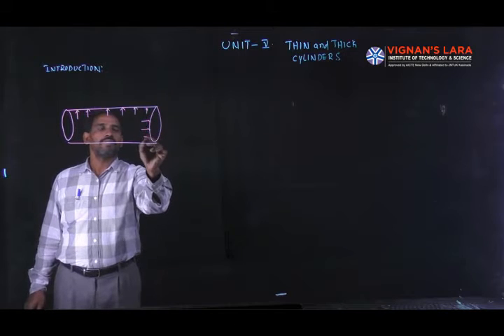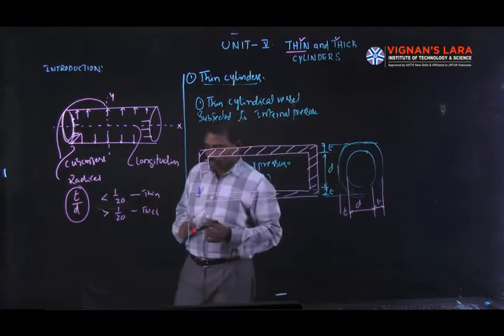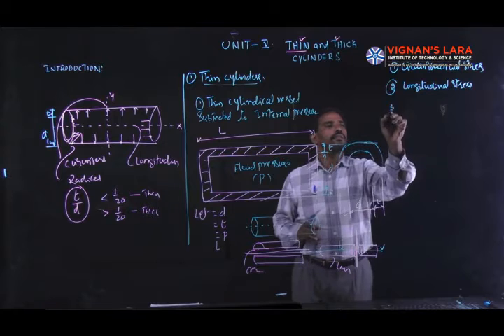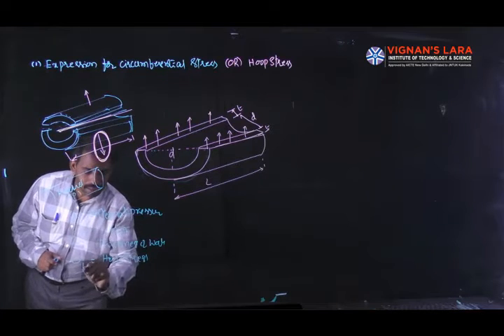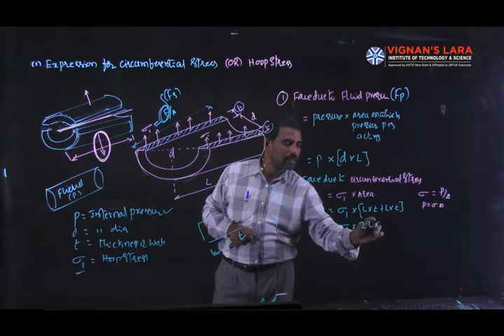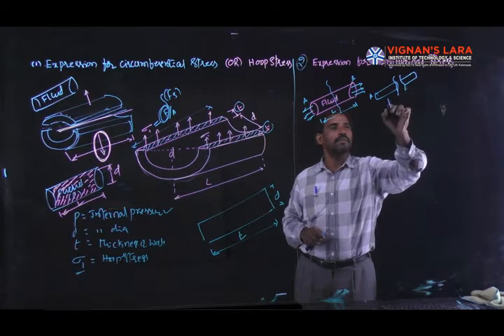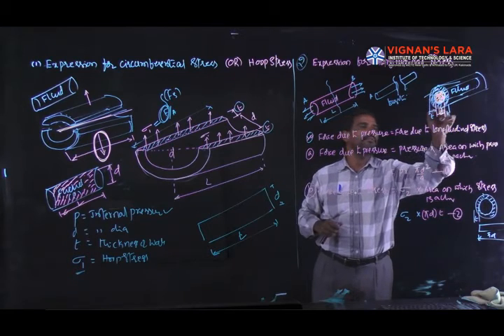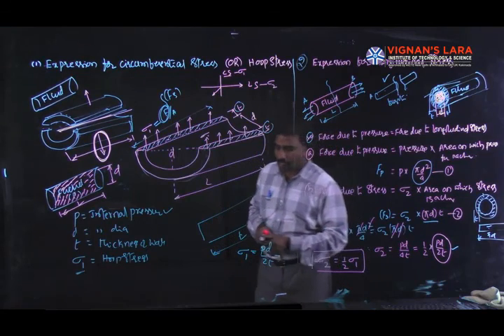MOS U5 L1 INTRODUCTION TO THINAND THICK CYLINDERS